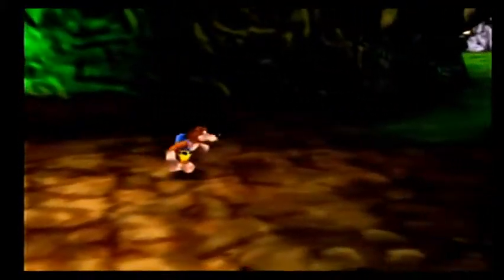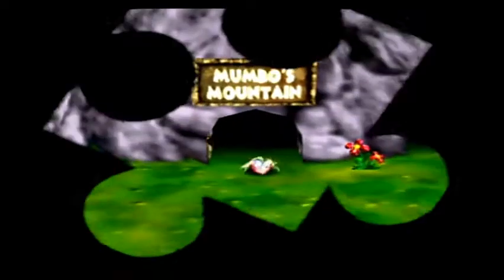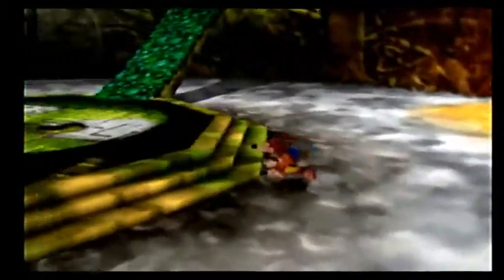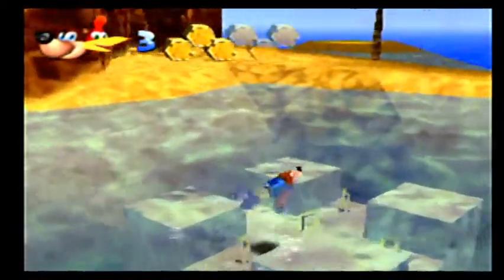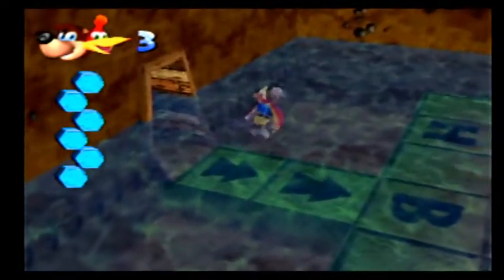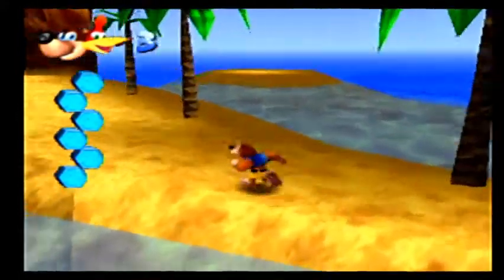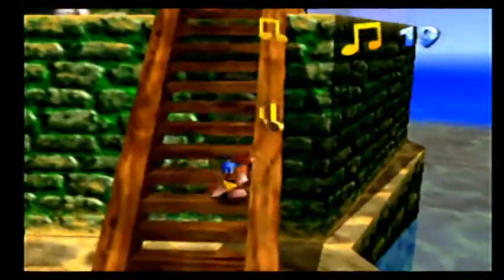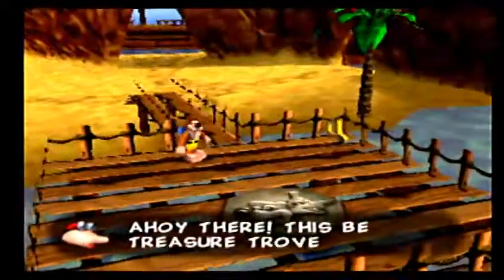Let's Play Banjo Kazooie (N64)! Part 5! Treasure Trove Cove Beginning!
Join my sick self as I get a feel of the next world that we get to trudge in!